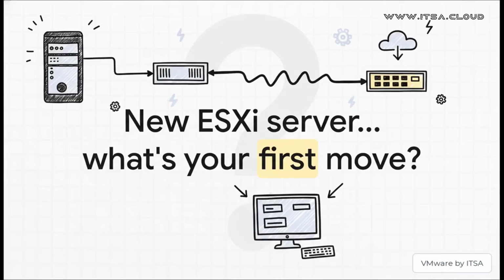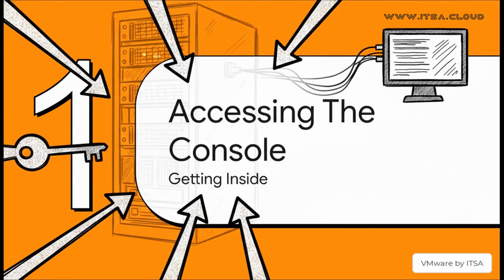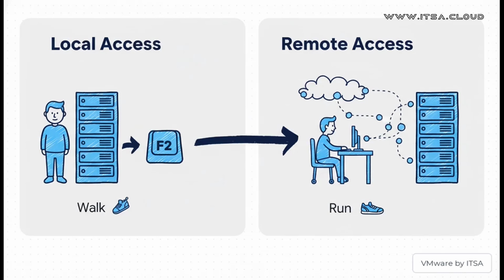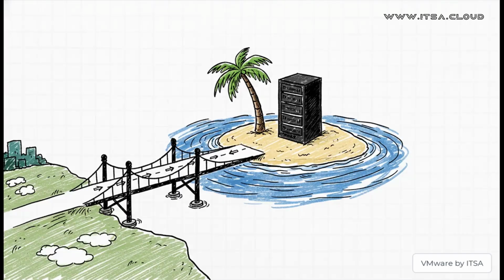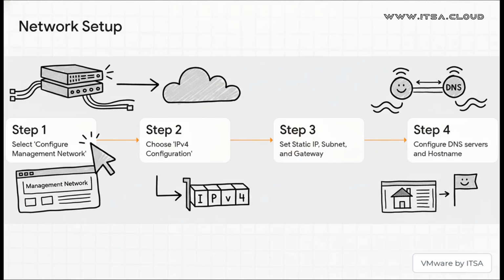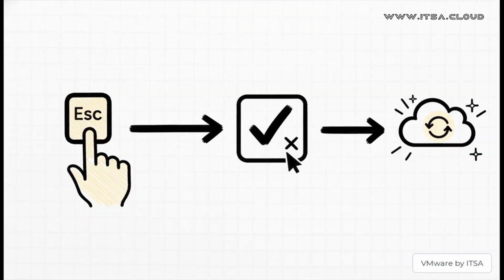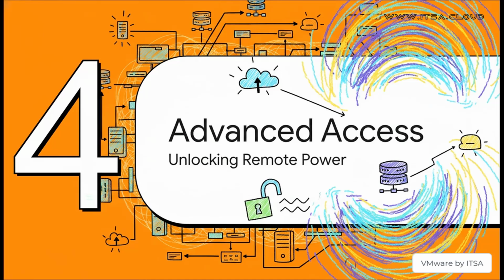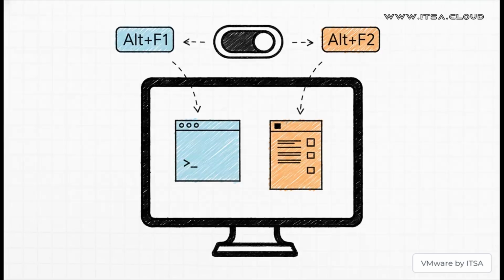VMware ESXi Direct Console User Interface (DCUI) for setup/troubleshooting.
The VMware ESXi Direct Console User Interface (DCUI) is a menu-driven tool accessed by pressing F2 on the server's physical console (or via SSH), used for essential setup like configuring the management network (IP, VLAN, DNS), setting passwords, enabling/disabling SSH/Shell, and viewing logs, making it crucial for initial host setup and basic troubleshooting after installation.

|| Key Functions & Access
__Access: Press F2 (Customize System/View Logs) on the ESXi host's console, then log in as root.

__Management Network: Set static IP, Subnet Mask, Default Gateway, DNS servers, and FQDN.

__Troubleshooting: Enable/disable ESXi Shell & SSH, view logs, test network, restart management agents, reset system config.

__Other: Configure keyboard layout, set root password, manage time.

|| Common Tasks
__Log In: Press F2, enter root credentials.

__Configure Network: Select "Configure Management Network"  "IPv4 Configuration" (or IPv6) to set static IP, etc., then restart network.

__Enable Shell/SSH: Go to "Troubleshooting Options" to enable them for advanced management.

__Apply Changes: Press Esc and Y to apply network changes and restart services.

|| Advanced Access (Remote)
__Via SSH: Enable SSH on the host, then use a client (like PuTTY) to connect and type DCUI at the prompt.

__Alt-F Keys: Use Alt+F1 for the Shell and Alt+F2 to return to the DCUI from the shell.